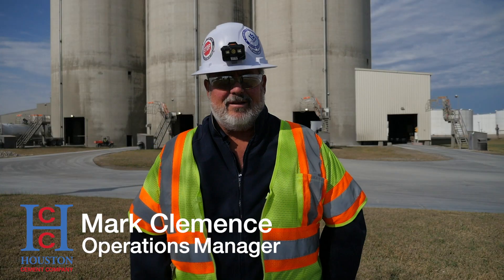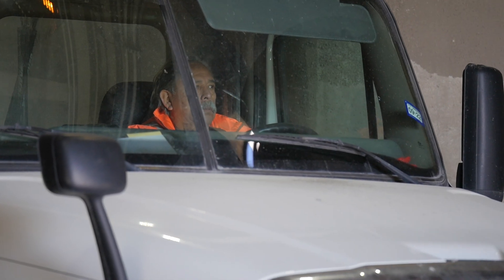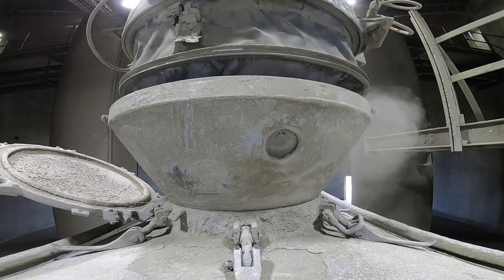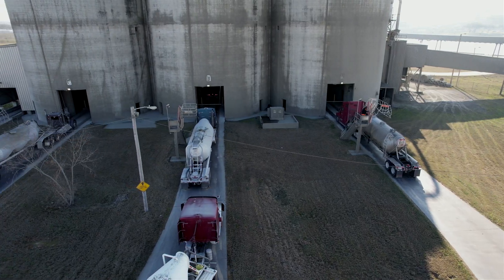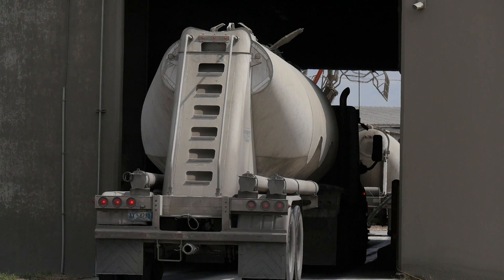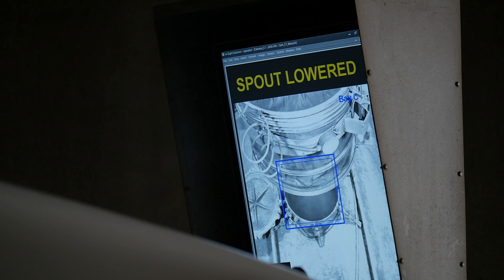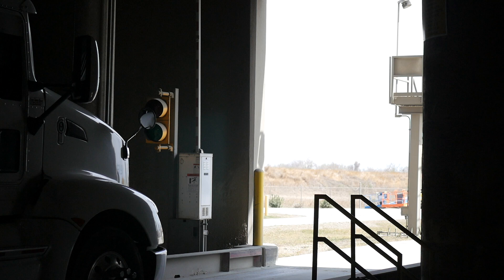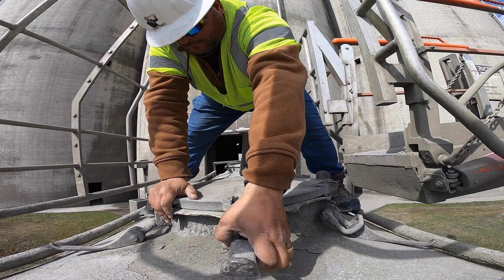Houston Cement Smartloader™ by DCL Inc.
Ashgrove's Houston Cement has increased throughput by almost 15% by installing DCL's SmartLoader™, which allows for fully automatic, hands-free truck loading. The system has decreased scale time by 1.5 to 2 minutes per truck, allowing the location to fill more than 400 cement trucks a day, compared to 350 previously. The system also helps limit the truck operator's time spent on the ground at the facility, reducing the potential for accidents.